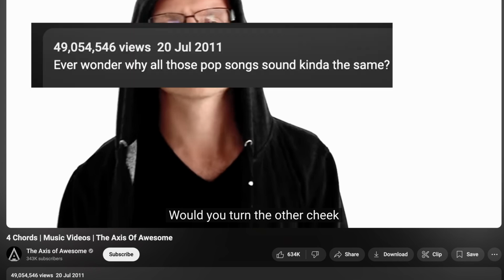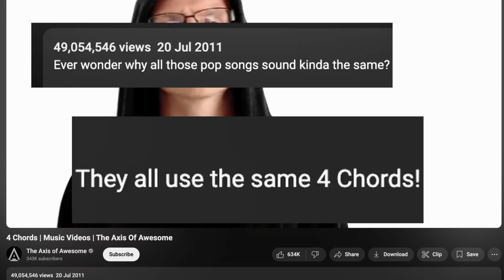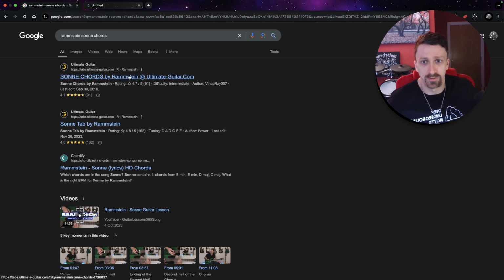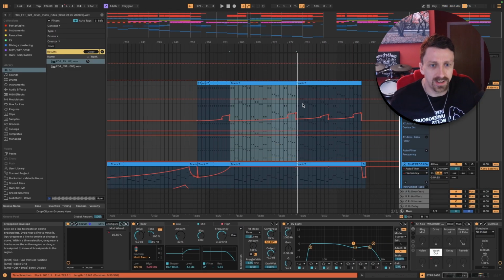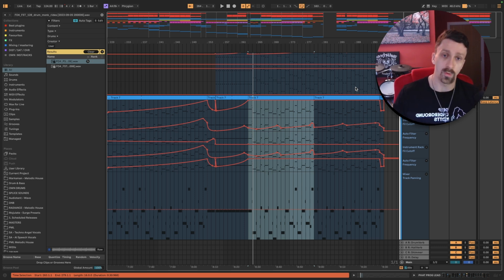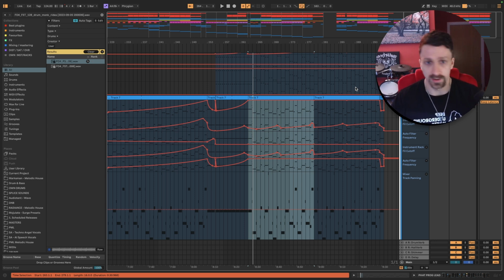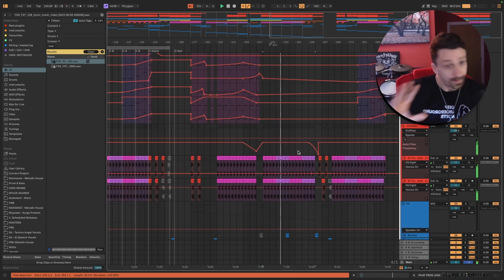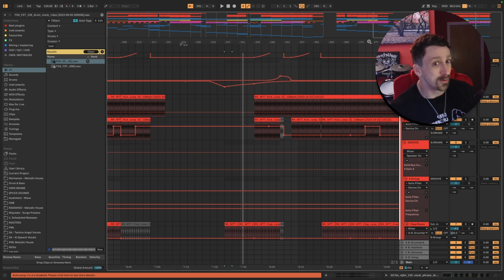Smart Chord Stealing: Make Better Music, Faster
3️⃣ Join our private producer community + get access to our FREE library of premium courses in Skool

Ever wondered how to take an epic chord progression and turn it into something entirely your own? In this video, I break down my track “Facula” and show you how I borrowed the chord progression from the chorus of legendary song to create a fresh, innovative sound.

What you’ll learn:
• How to use an existing chord progression as a creative canvas
• The process of transforming familiar chords into a unique track
• Practical tips and techniques for “stealing” chord progressions without worrying about doing it “right”

Whether you’re a producer in melodic house, techno, or any EDM style, this video will inspire you to rethink how you approach chord progressions and develop your own signature sound.

👉 Watch now and start reimagining your musical ideas!